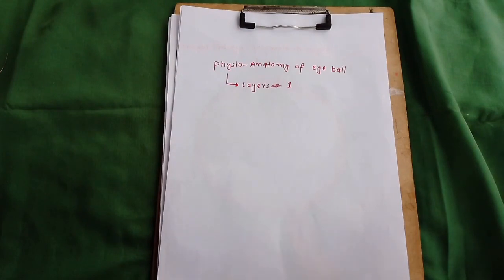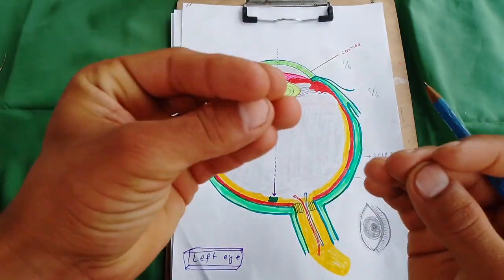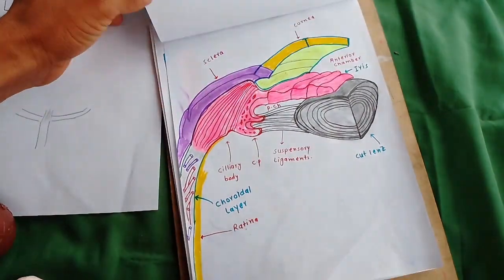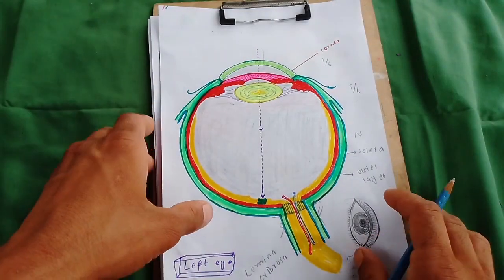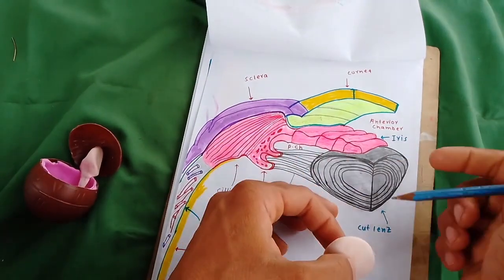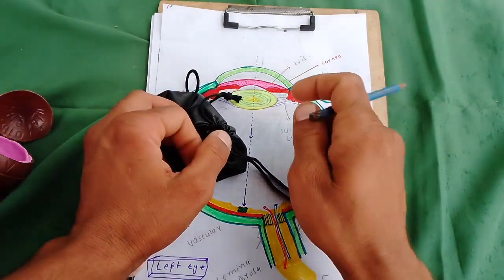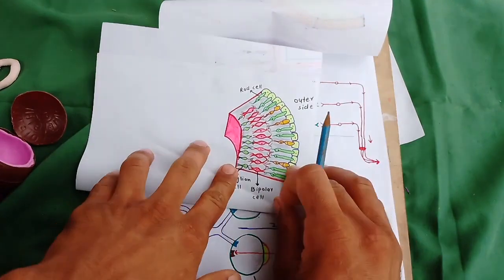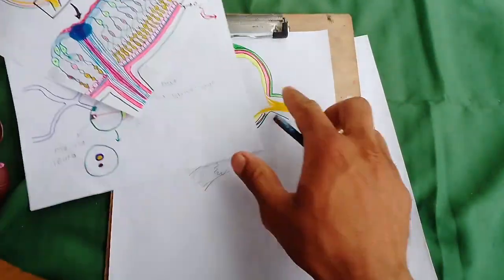Eye ball layers structure and function | Lenz | Aqueous and vitreous humor | Mr.Beejan NZ.